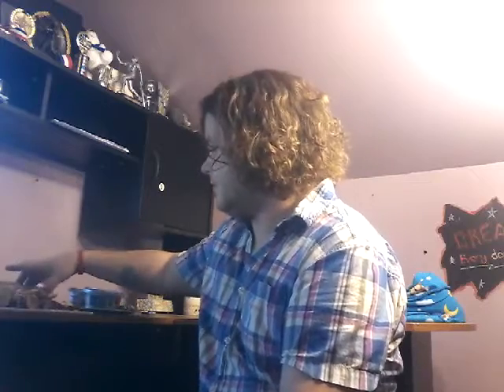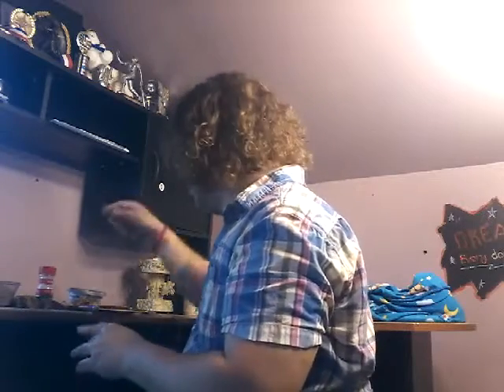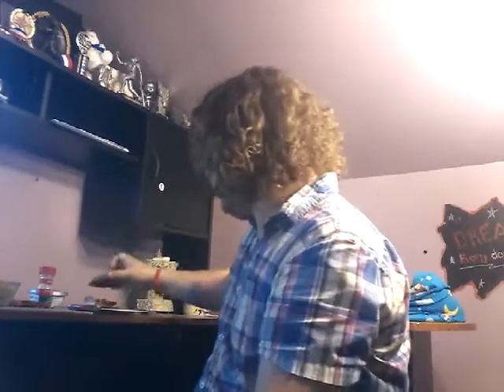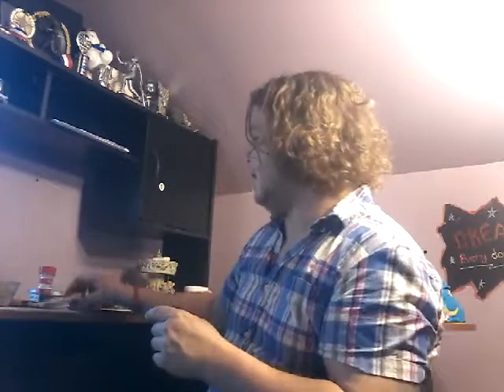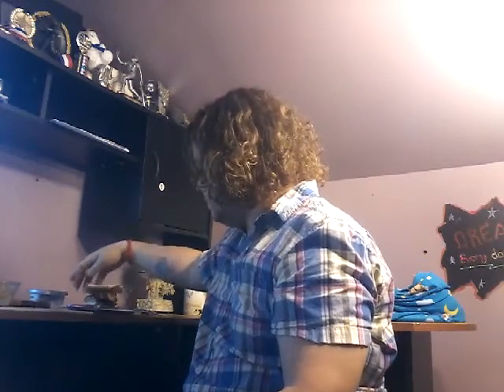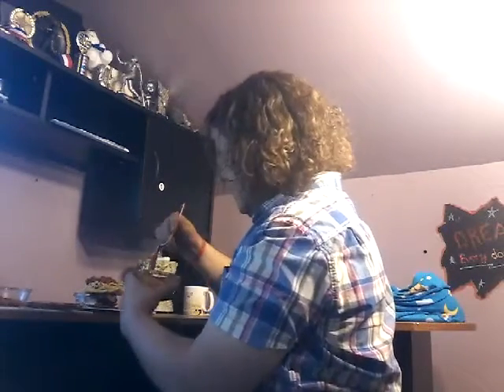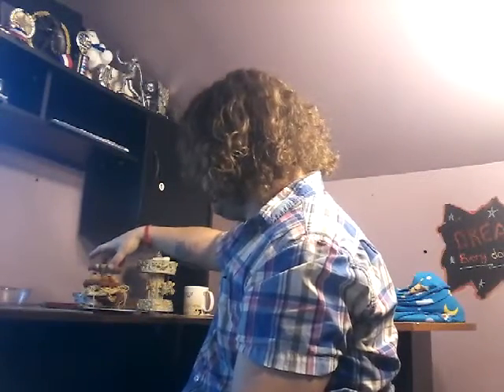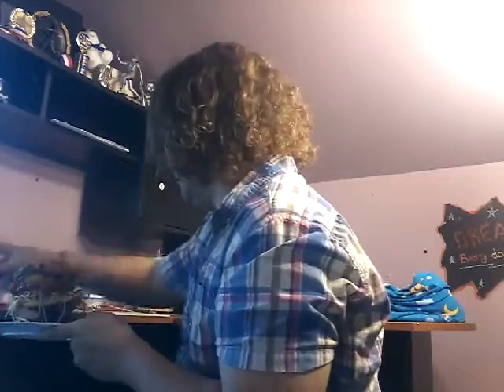Monday MashUp 3 - The All Day Sandwich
Enjoy this edition of Monday MashUp where we build an "All Day Sandwich."

Jerry Johnson is a freelance consultant for WGO Media USA.